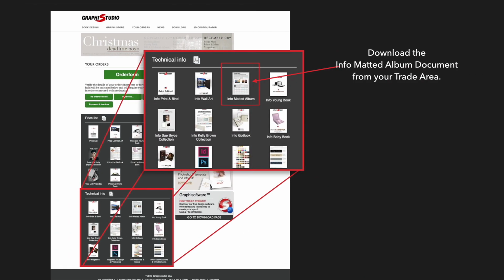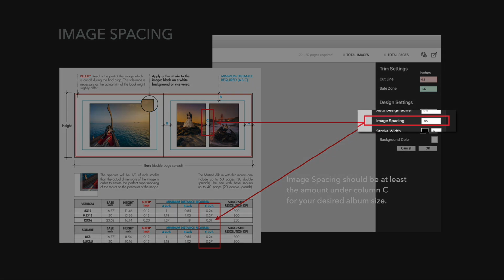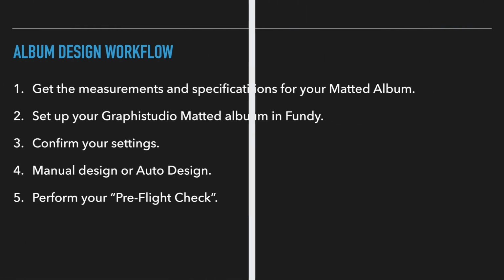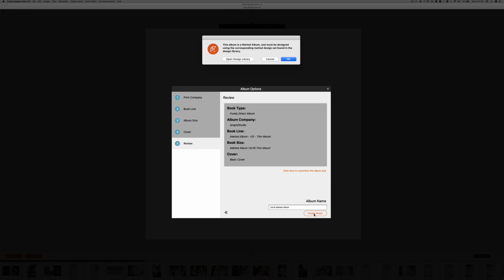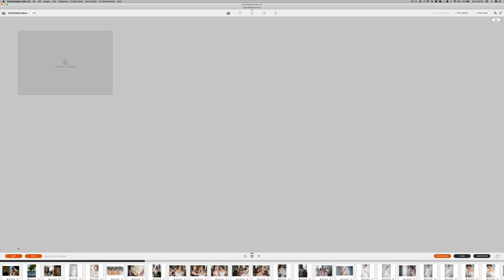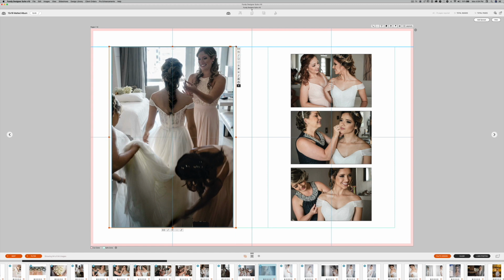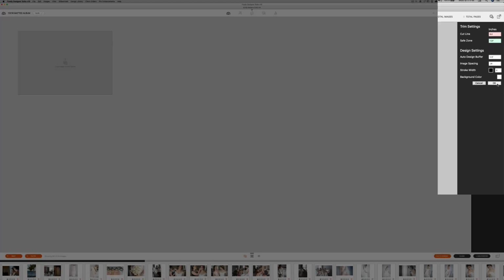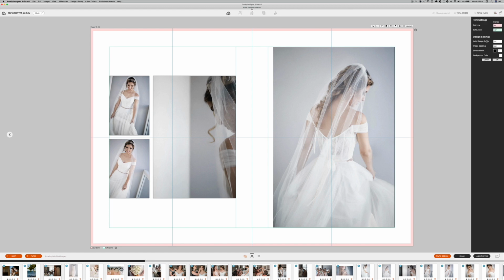How to design Graphistudio Matted Albums with Fundy Designer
In this tutorial, I will go into detail on the specifications and requirements for designing Graphistudio matted albums. I will show how to set up Fundy Designer Version 10 to design Graphistudio mated album using both, the manual design as well as the Auto Design feature.